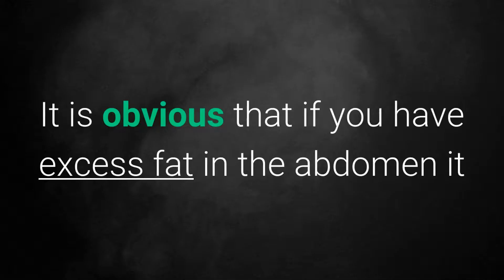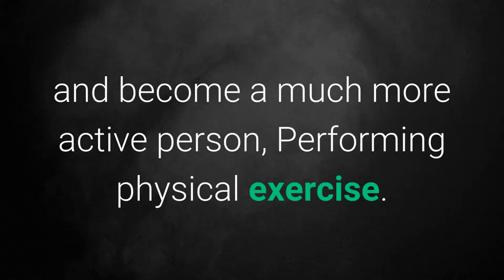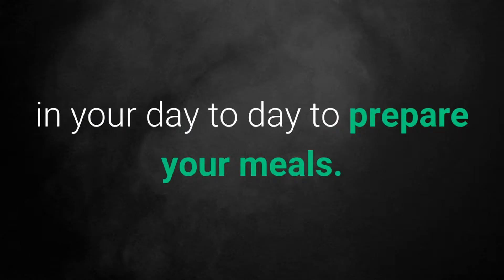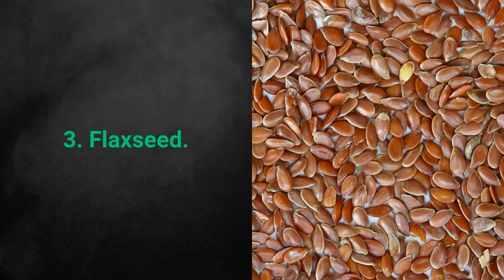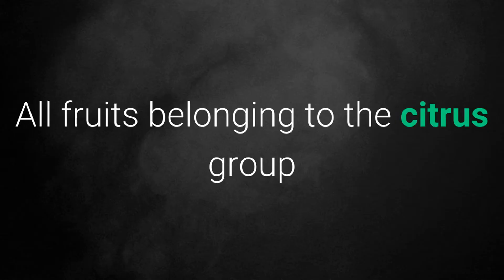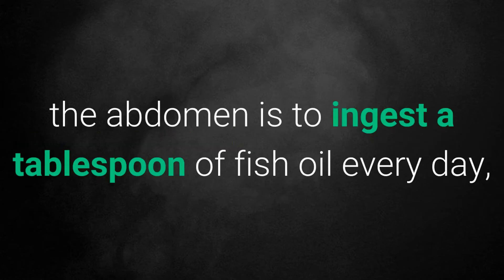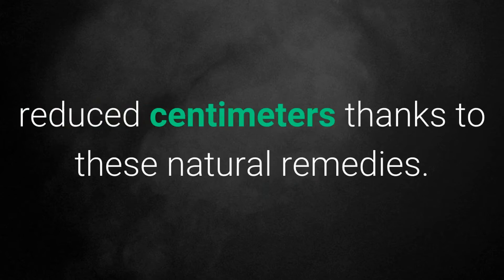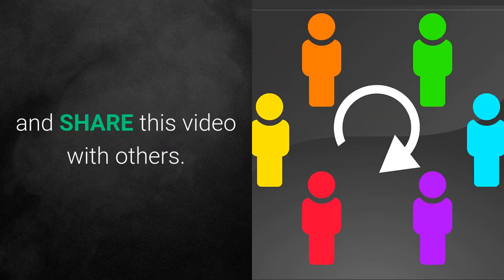Home Remedies For Belly Fat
To learn more about Home Remedies For Belly Fat, click or tap the link that follows

It is obvious that if you have excess fat in the abdomen it is very possible that you do not lead a healthy lifestyle, and it is precisely for this reason that it is essential that you keep in mind that you must drink plenty of water and become a much more active person, Performing physical exercise.

They are vital points !, Among the home remedies to lose the abdomen easily stand out:

1. Garlic tea.

Perfect to help control weight thanks to its beneficial components to prevent you from gaining weight. It is also advisable to use this food in your day to day to prepare your meals.

2. Lemon juice.

Drinking the juice of a lemon mixed with a glass of hot water will help you successfully burn the fat located in the abdomen, as its antioxidant and cleansing power will allow you to undo and eliminate the fats from your belly satisfactorily.

3. Flaxseed.

Preparing a smoothie with flaxseed, cucumber and pineapple and ingesting it every morning while fasting will allow you to reduce your belly in a satisfactory way thanks to its powerful anti-fat effect.

4. Citrus fruits.

All fruits belonging to the citrus group are very beneficial to lower abdominal fat. Citrus allows you to purify and detoxify the body in a surprising way, helping you to lose weight and decrease the abdomen.

5. Fish oil.

Another of the most recommended home remedies for thinning the abdomen is to ingest a tablespoon of fish oil every day, as it allows to consume the fatty deposits that are lodged in the body thanks to its high content in Omega 3 fatty acids.

Who says that home remedies to thin the abdomen are not effective? Hundreds of people have seen how their stomach reduced centimeters thanks to these natural remedies.

0:00 Home Remedies For Belly Fat.
0:22 Garlic tea.
0:33 Lemon juice.
0:46 Flaxseed.
0:58 Citrus fruits.
1:12 Fish oil.